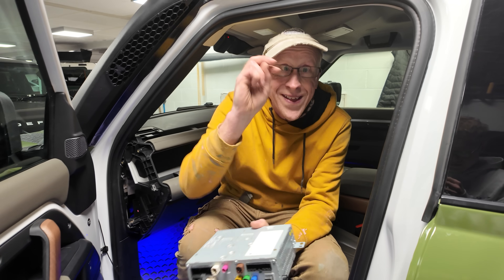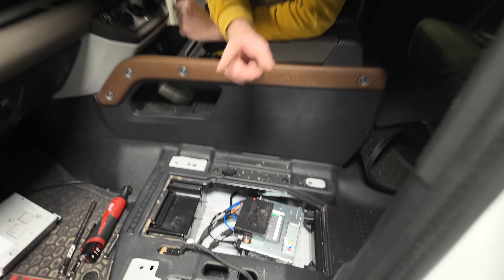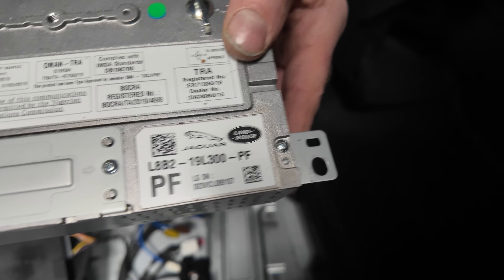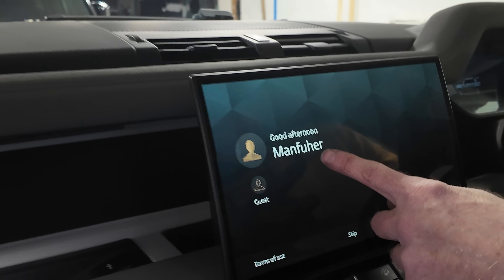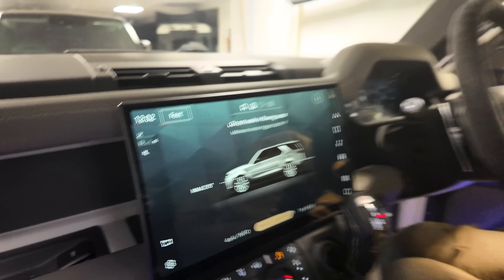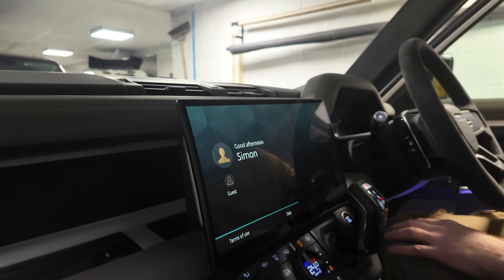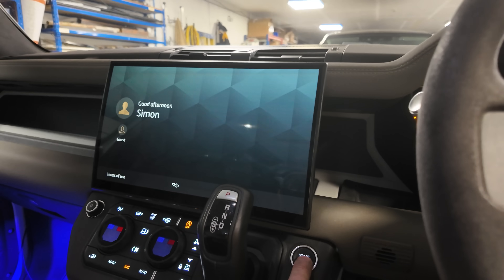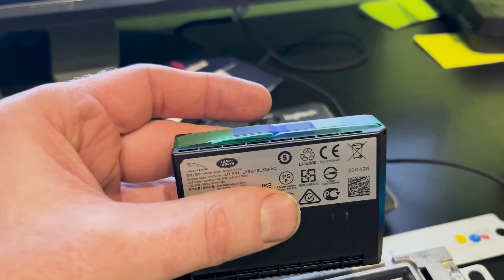Land Rover Defender L663 Water Damaged PIVI Infotainment Computer Under Seat - Fixed for £134 !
In this video we look if a second hand infotainment computer from ebay can be used to fix a water damaged PIVI computer. The infotainment computer on the new Defender is fitted under the seat and is susceptible to water damage - with a replacement costing close to £2500 ( and on back order at Land Rover ) could a used unit be the solution ?